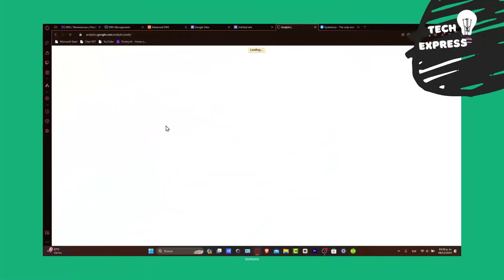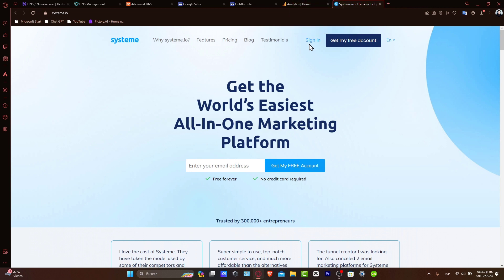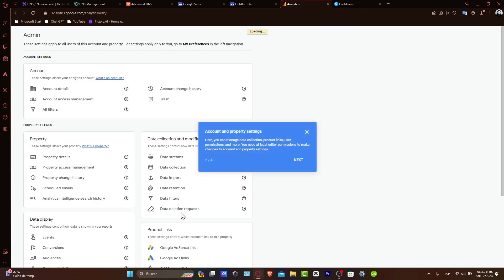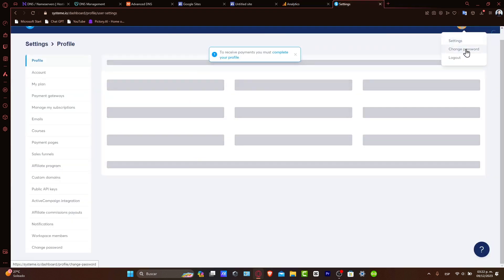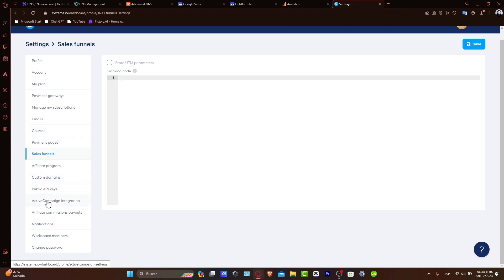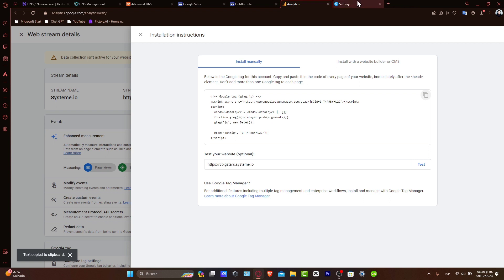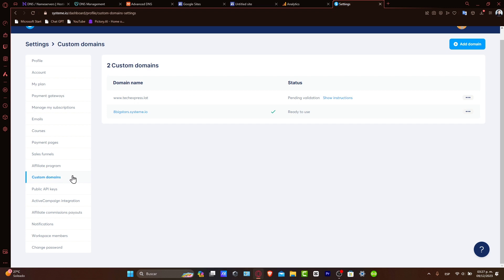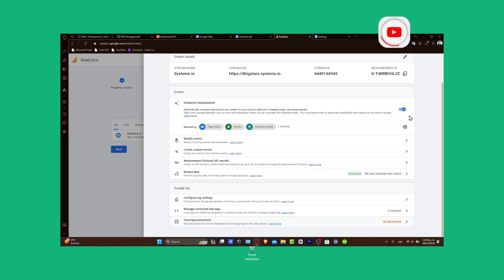How To Connect Google Analytics To Systeme.io (Step by Step)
Connecting Google Analytics to Systeme.io is a simple and effective way to track and analyze website traffic and user behavior. To begin, log into your Systeme.io account and navigate to the "Settings" tab. From there, click on the "Integrations" option and select "Google Analytics" from the available options. Next, enter your Google Analytics tracking ID and save the changes.

Once connected, you will be able to access valuable insights such as page views, bounce rate, and conversion rates. This integration will allow you to make data-driven decisions and optimize your website for maximum engagement and conversions. With Systeme.io and Google Analytics, you can take your online business to the next level.